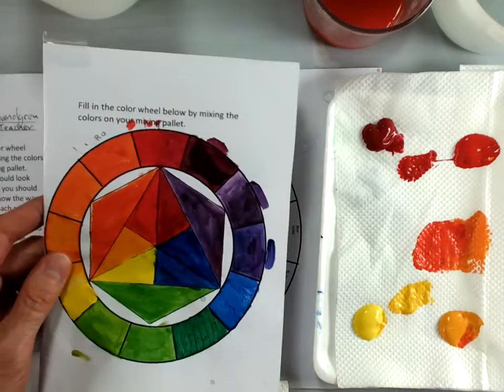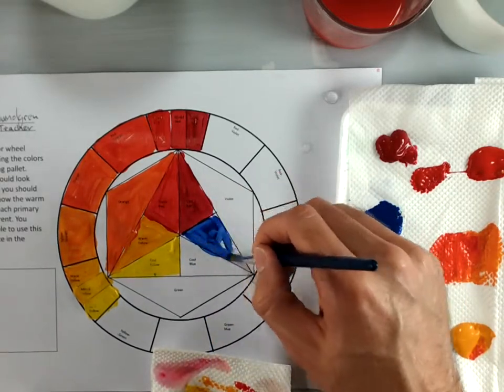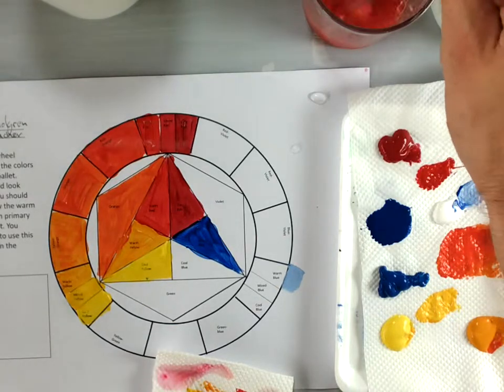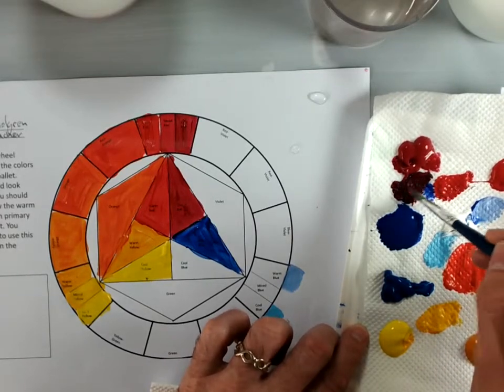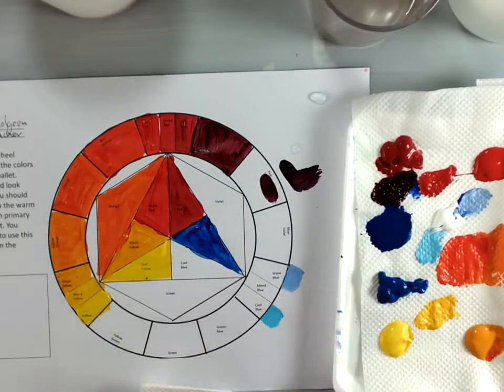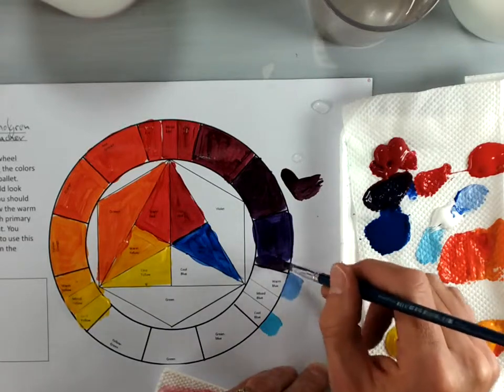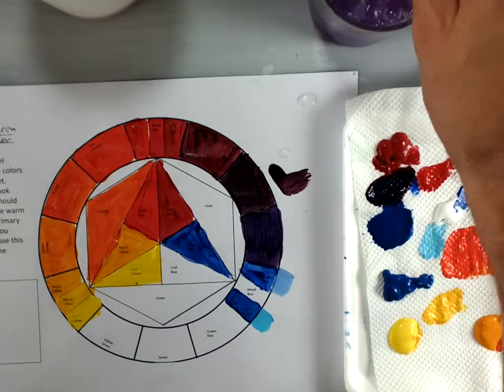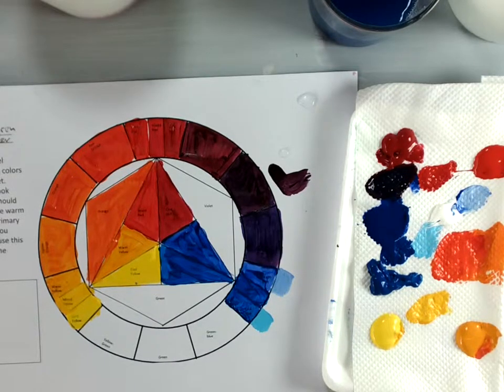Color mixing Violet Spectrum (Part 2/4)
In this video I demonstrate how to mix the violet color spectrum with cool red and warm blue.